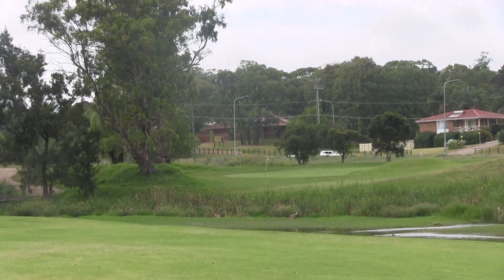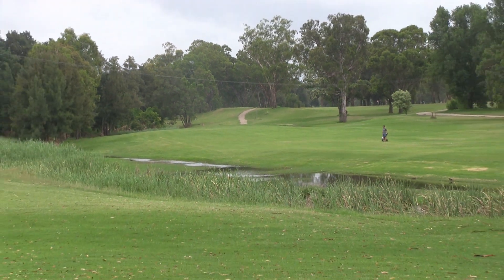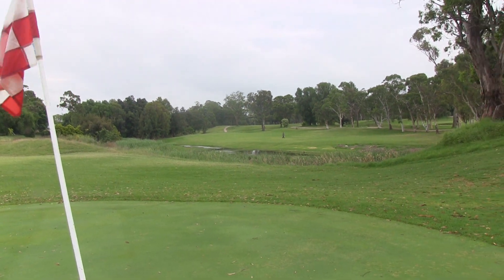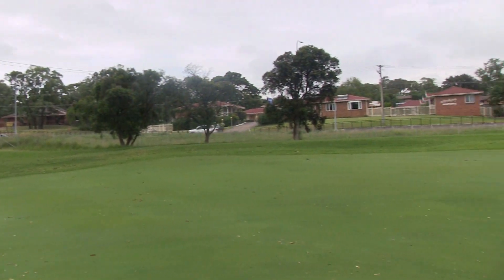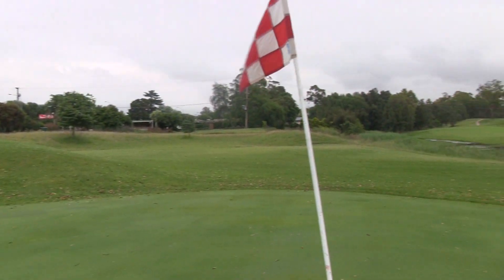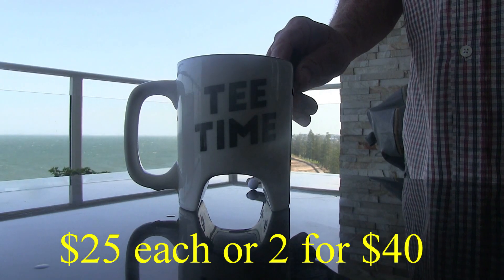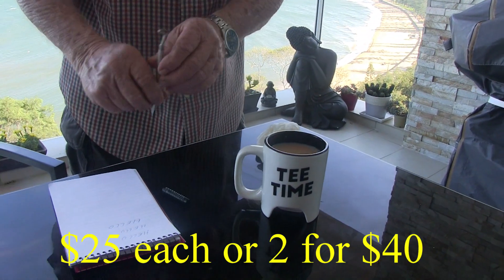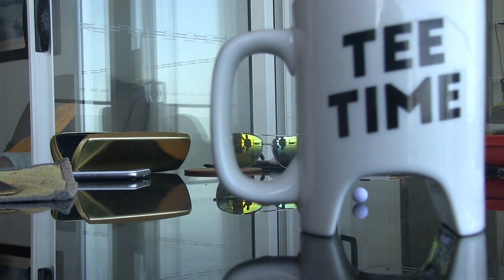musewellbrook2 13th hole movie